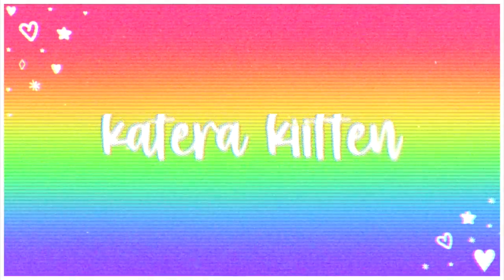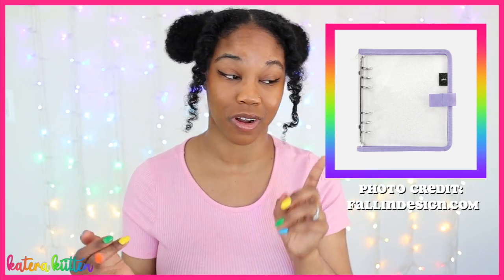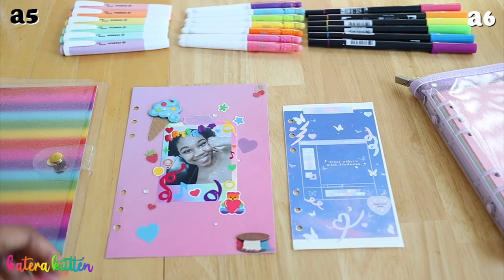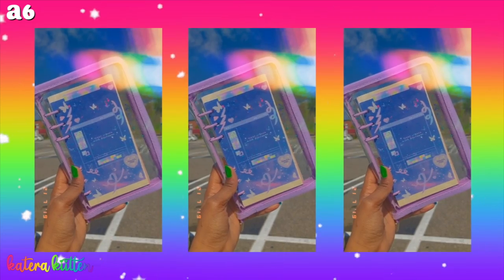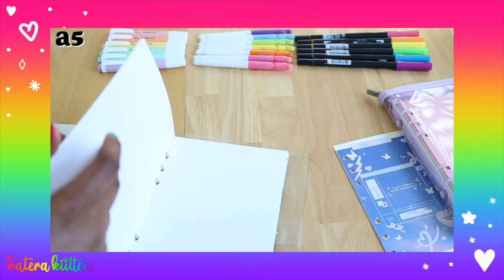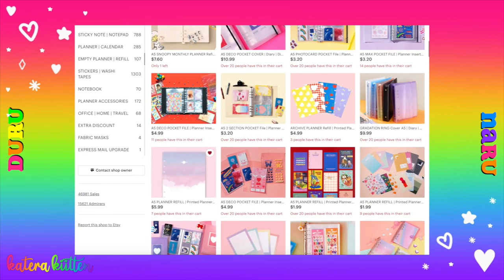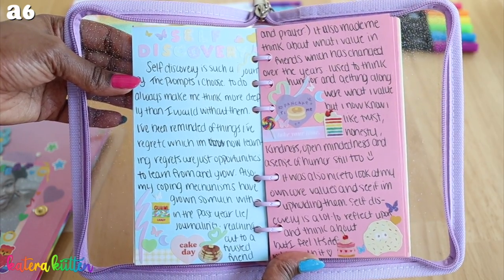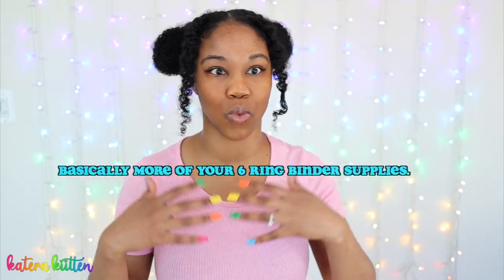A5 VS A6 RING BINDER: Which is the better BINDER JOURNAL for you?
Wondering the differences between A5 and A6 6 Ring Binders? Watch this video to learn which is the better binder journal for you! For more six ring binder videos,

❤️🧡💛💚💙💜 LINKS ❤️🧡💛💚💙💜

🌈A6 6 Ring Binder (Aliexpress Link):

🌈A5 6 Ring Binder:

🚨⏰ TIME STAMPS:
0:00 A5 VS A6 RING BINDER: Which is the better BINDER JOURNAL for you?
0:34 A5 VS A6 RING BINDER Comparison #1
1:41 A5 VS A6 RING BINDER Comparison #2
2:17 A5 VS A6 RING BINDER Comparison #3
3:37 A5 VS A6 RING BINDER Comparison #4
4:35 A5 VS A6 RING BINDER Comparison #5

Hey Kiittens!

 I hope you guys enjoyed this A5 vs A6 Ring Binder Journal comparison video!

I think it can be a little confusing at times to see which binder journal is better especially if you're just starting a 6 ring binder, so I decided to look at both 6 ring binders and compare them based on 5 different topics.

I know everyone journals for different reasons so the preference is really based on the individual. I can say for the though, I do like the space that the a5 6 ring binder has since I write so big. But also y'all I love that I can decorate in my a6 6 ring binder more quickly since it's smaller. I feel like both planner sizes have their pros and cons so definitely think about why you want a six ring binder and try to gauge which may be better for you.

MY GEAR // SET- UP

Rainbow Drop-Down Lights:

Canon G7X Mark II:

New Camera - Canon M50:

Rode VideoMic Pro +:

FTC: This video is not sponsored, all opinions are my own. Some links may be affiliate links (i.e. Amazon and VIDIQ), meaning, I make a small commission off of purchases made through my links, but it does not cost you anything extra 💖